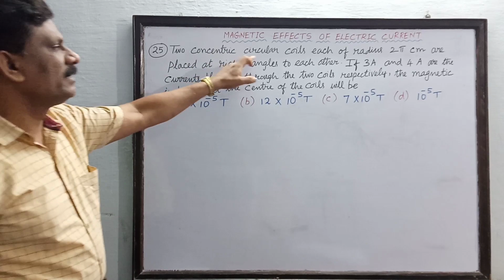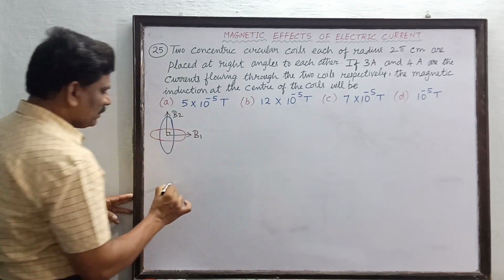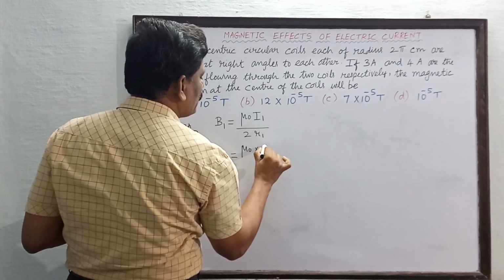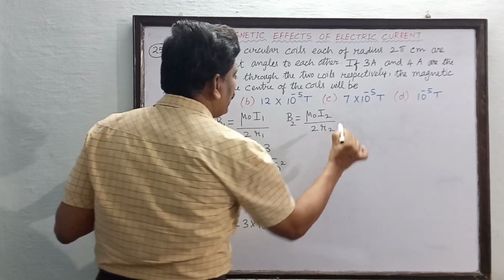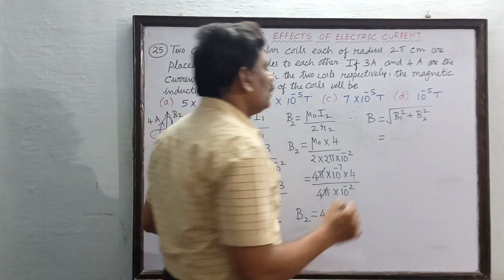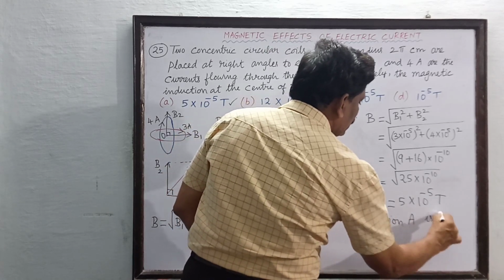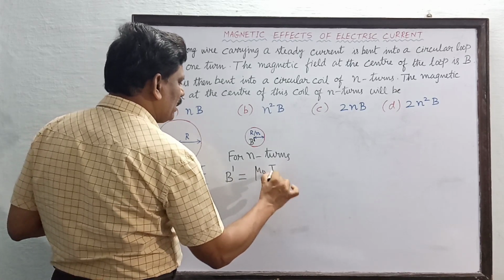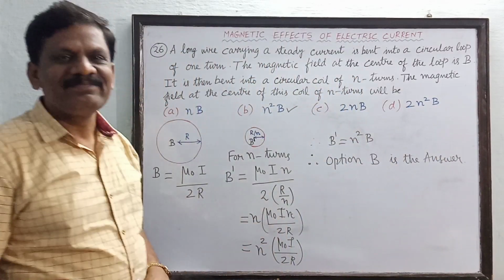Magnetic Effects of Electric Current | Competitive MCQs with solutions | Class 12 Physics | (25,26)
25) Two concentric circular coils each of 2 π cm are places at right angles to each other. If 3A  and 4A are the currents flowing through the two coils respectively, the magnetic induction at the centre of the coils will be
a) 5x10^-5 T
b) 12x10^-5 T
c) 7x10^-5 T
d) 10^-5 T

26) A long wire carrying a steady current is bent into a circular loop of one turn. The magnetic field at the centre of the loop is B. It is bent into a circular coil of n-turns. The magnetic field at the centre of thus coil of n-turns will be
a) n B
b) n^2 B
c) 2 n B
d) 2 n^2 B